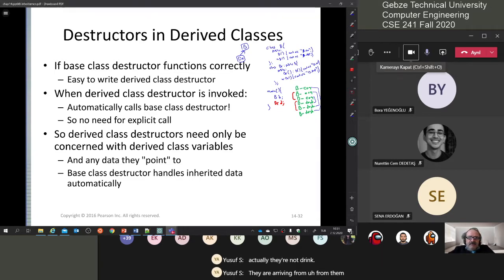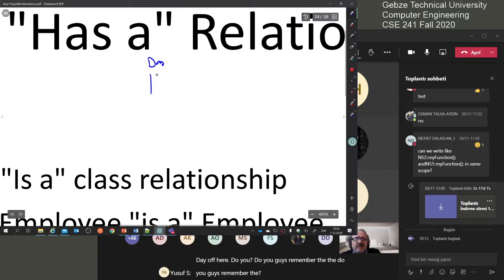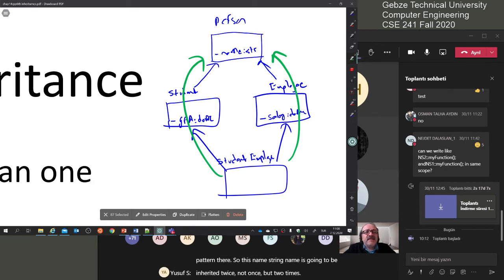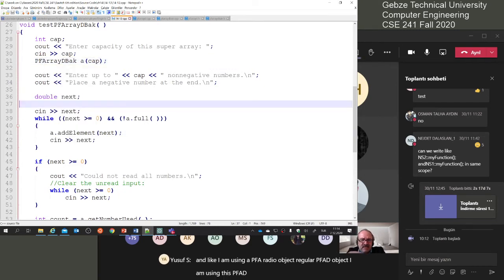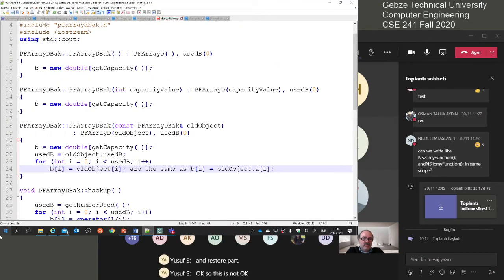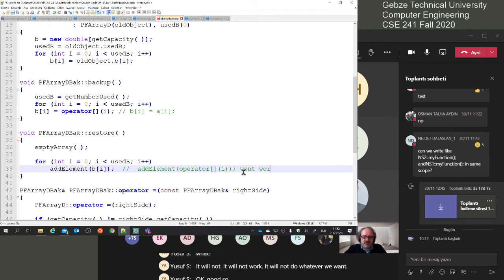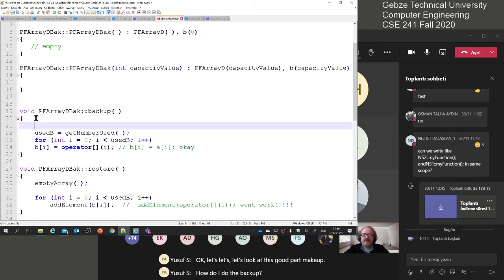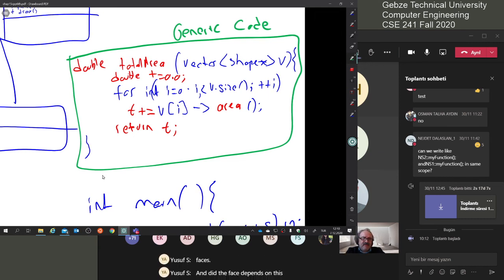FALL 2020 CSE241 2020 12 07 inheritance is a vs has a relation